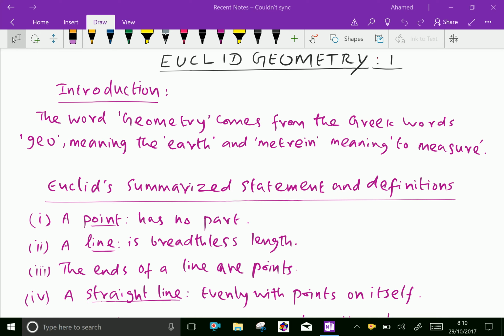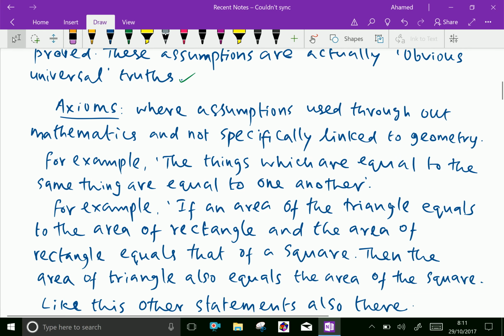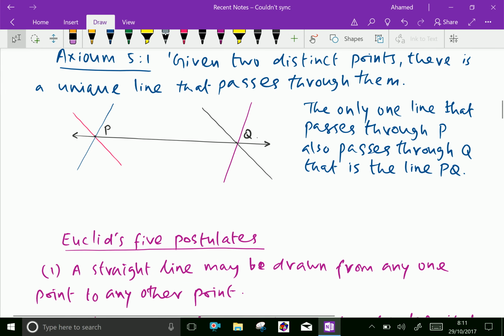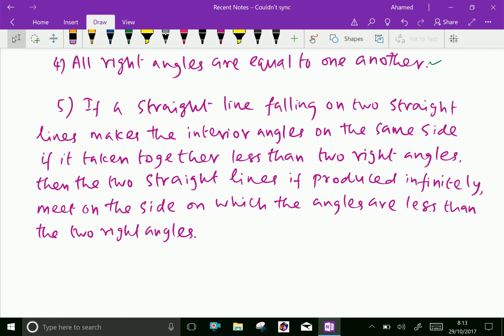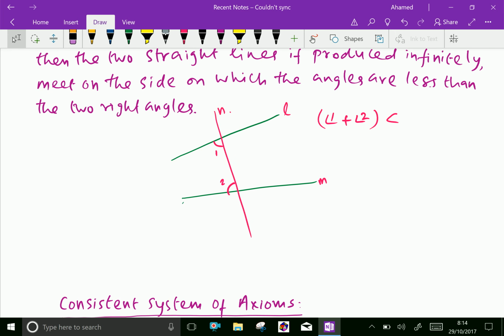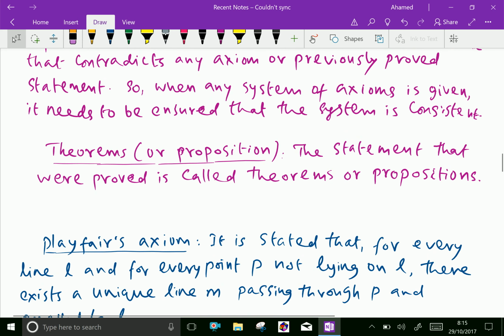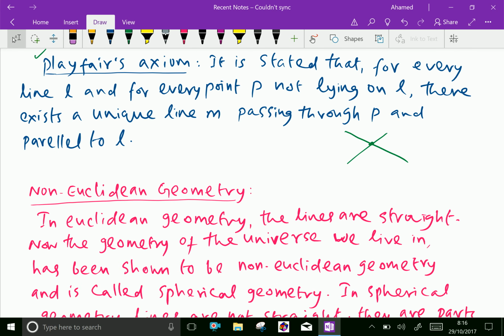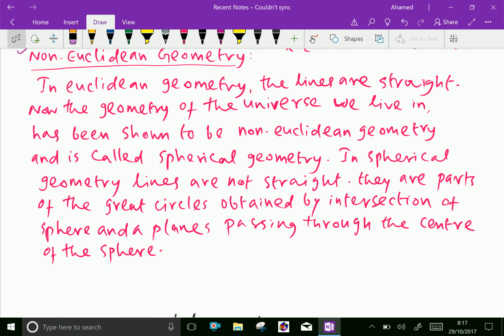Euclid Geometry : - ( Introduction ) - 1.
The  geometry comes from the Greek words Geo means the earth and Metrein  means  to measure .
Euclidean geometry is a mathematical system attributed to the Alexandrian Greek mathematician Euclid.
to get more Uploads.